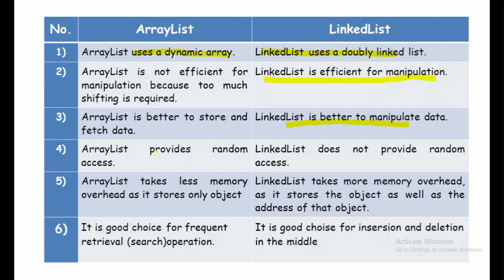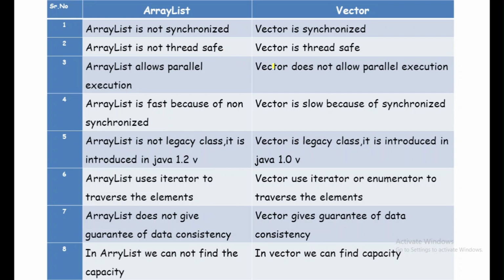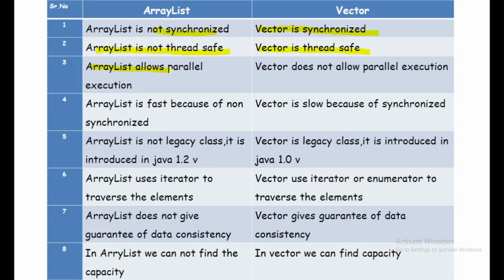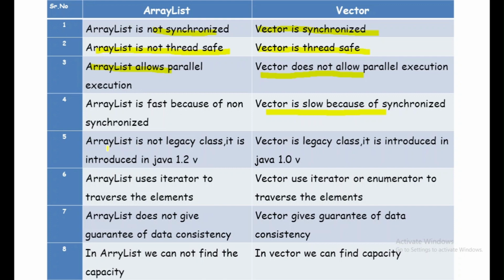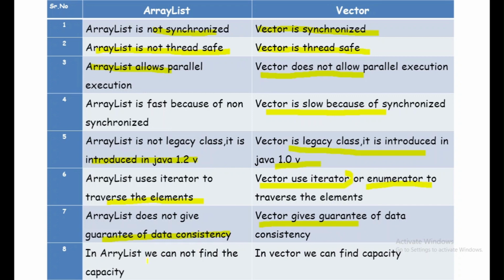ArrayList And LinkedList Vector and arrayList